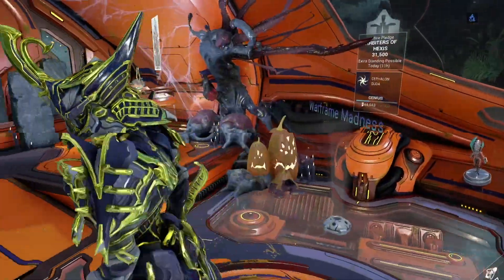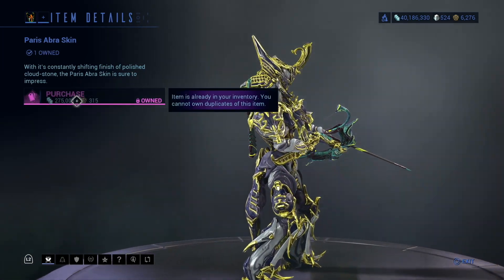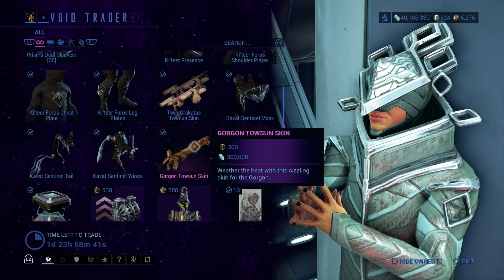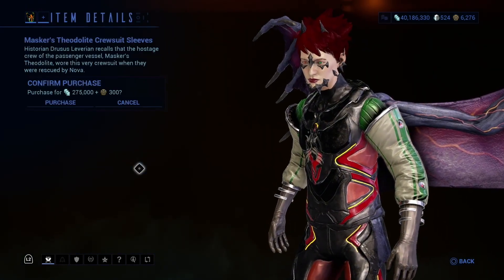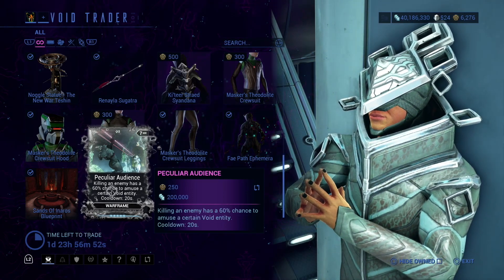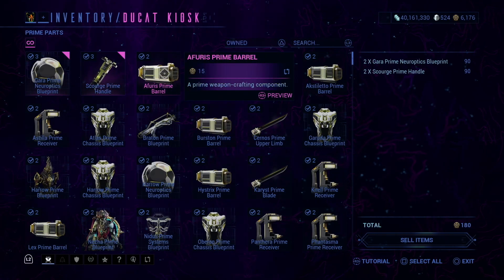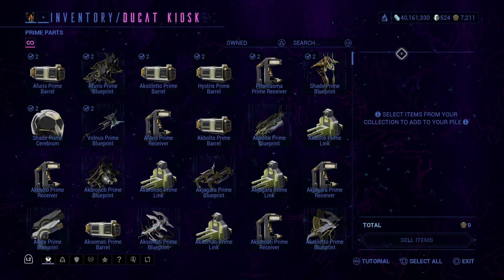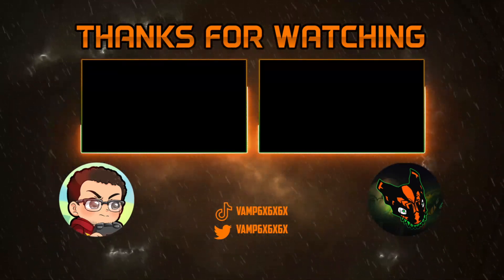Warframe - Baro Ki'Teer (June 16, 2023)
Baro Ki'teer is back, so let's see what he has in his inventory across all platforms.

00:00 - Overview
01:38 - Inventory
05:30 - Ducat Kiosk

★ OTHER CHANNELS ★

★ ABOUT ME ★